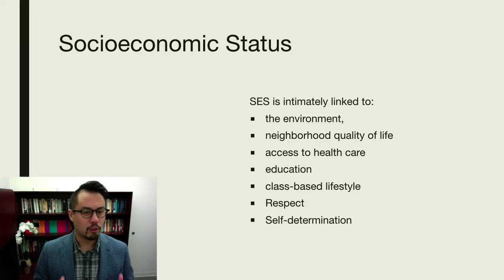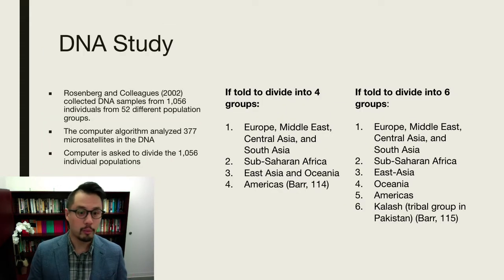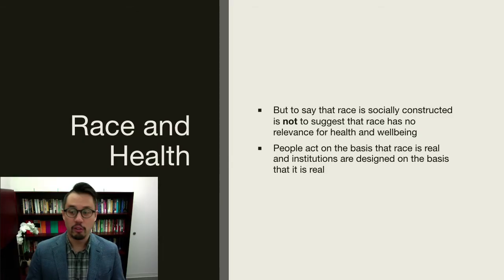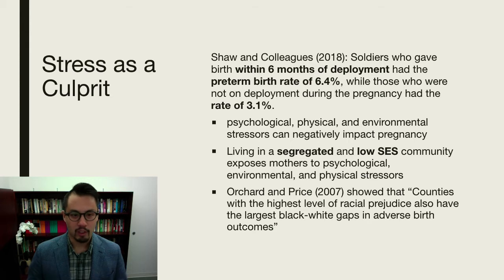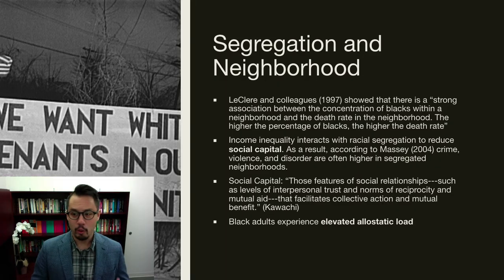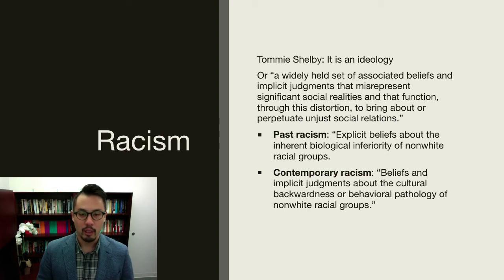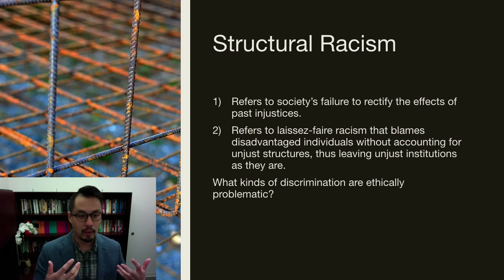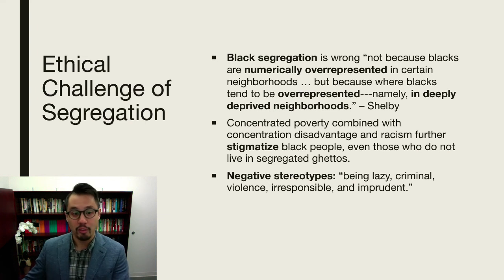5 Social Determinants of Health: Race and Socioeconomic Status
Lecture based on:

Donald Barr, Health Disparities in the United States, 2019 (chapters 5-6)
Tommie Shelby, Dark Ghettos: Injustice, Dissent, and Reform, 2016 (chapter 1)